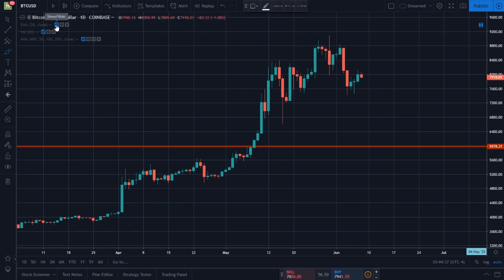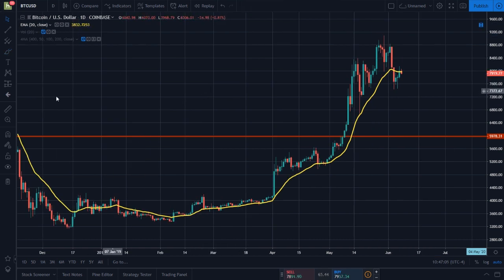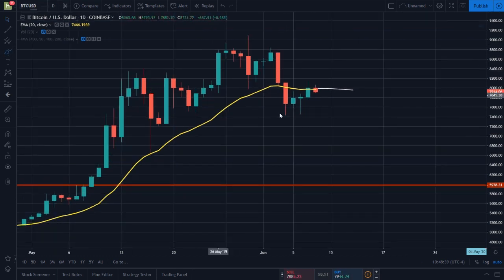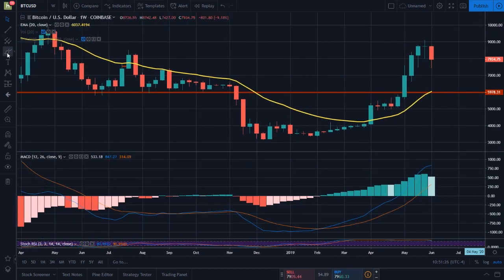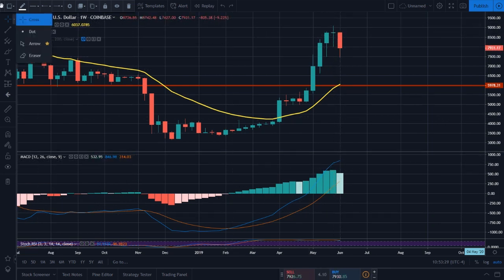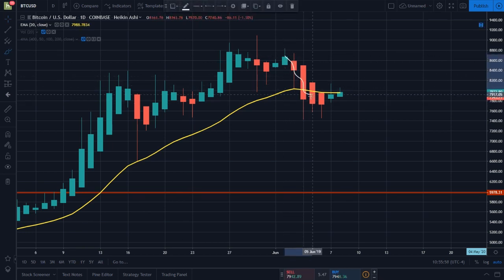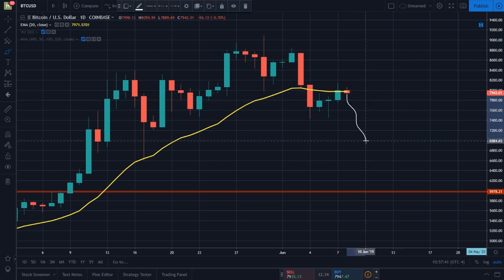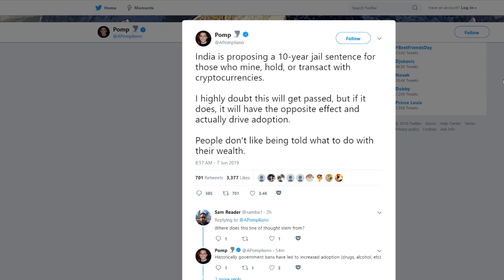Bitcoin At CRITICAL Decision Point - Has The Bitcoin Rally Resumed?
Bitcoin finds itself at a critical decision point for the next few days. Whether Bitcoin will break bullish, or bounce bearish will be determined with today's Bitcoin candlestick. In this Bitcoin update, we look at the Bitcoin chart, Bitcoin technical indicators, and do some Bitcoin technical analysis to try to come to a Bitcoin prediction for the Bitcoin chart over the next few days

Spare Change?

BTC
127eLjKTBKU9HTFhYowCDC4D3JBxonVk15

ETH
0x5115ACa82edf204760fE3B351c08a48d6004D89B

LTC
LSKXx3fQRK5LMowGznVvo6A9NtmtaQaoqP